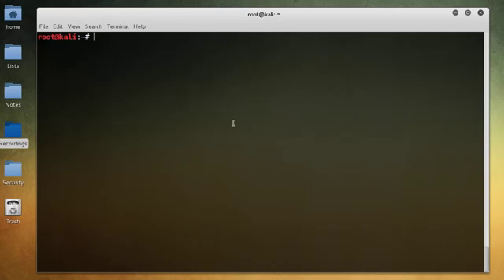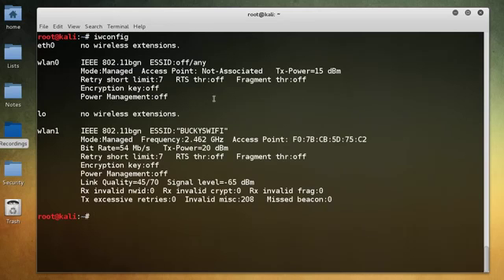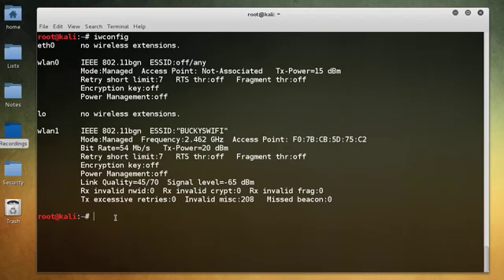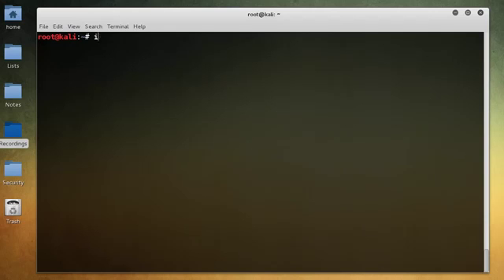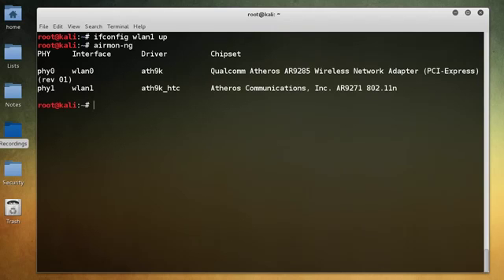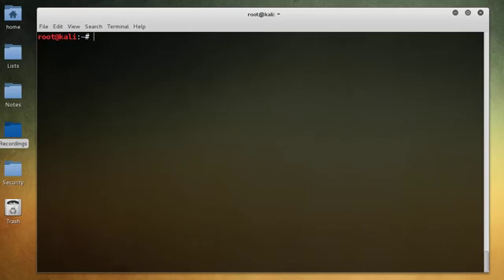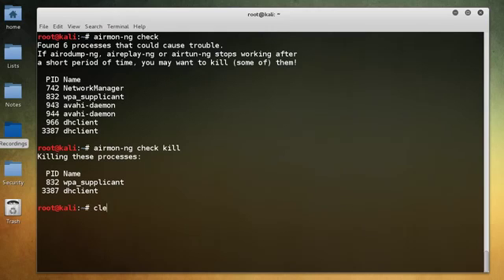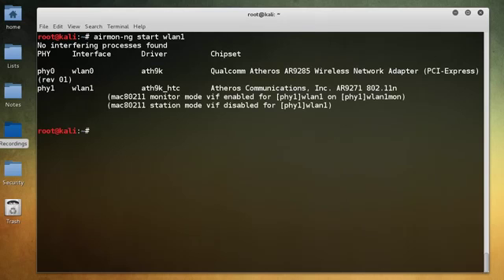WiFi Wireless Security Tutorial 3 Enabling Monitor Mode